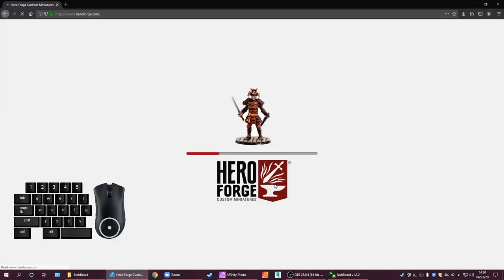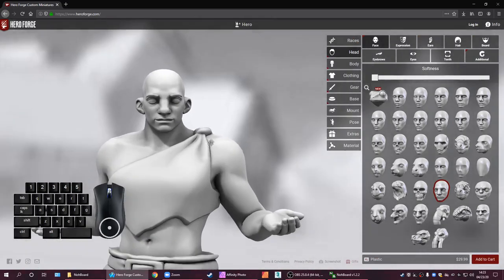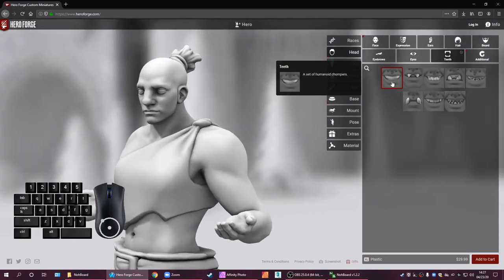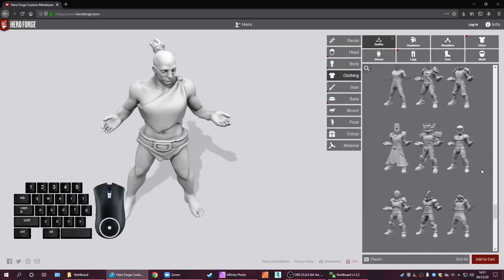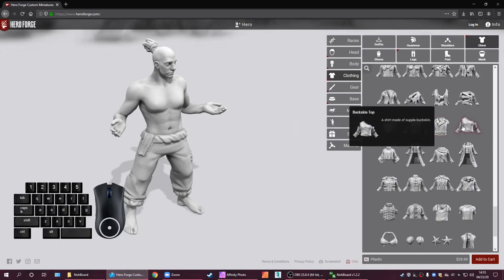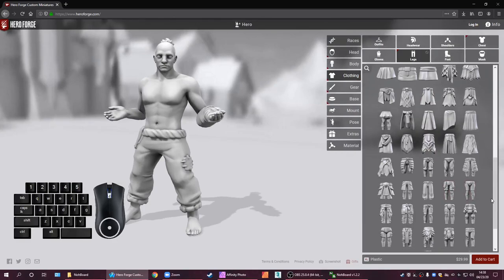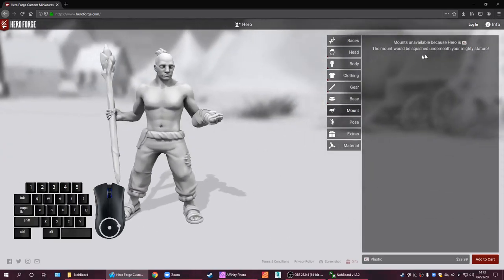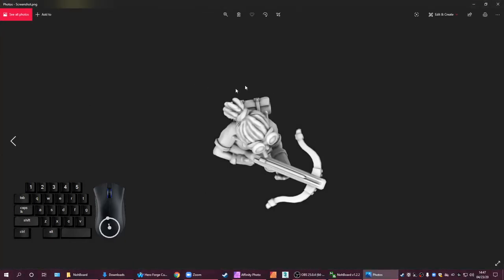Making a Giant with HeroForge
Puttering about in HeroForge,